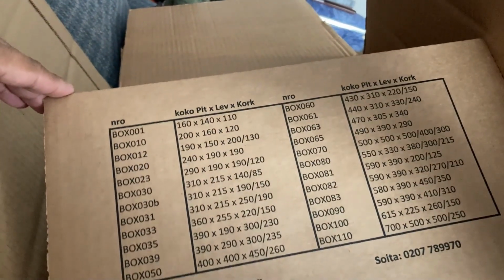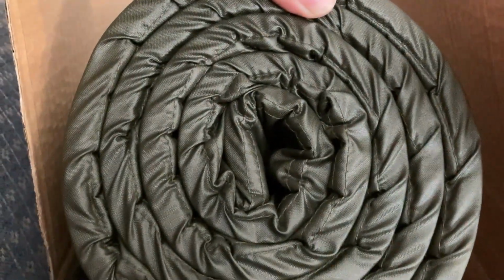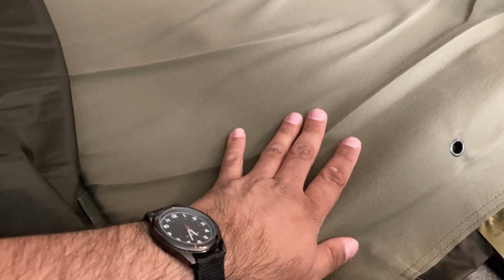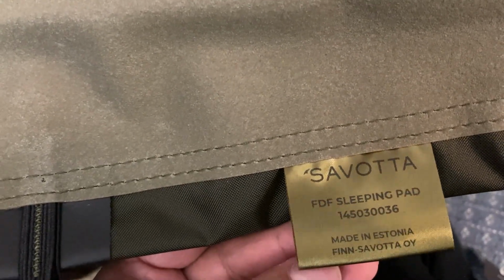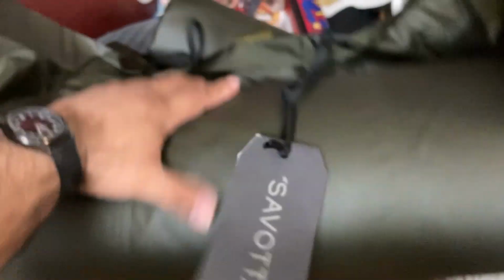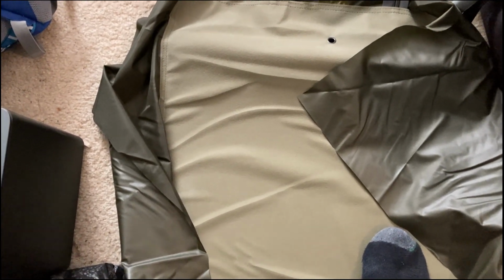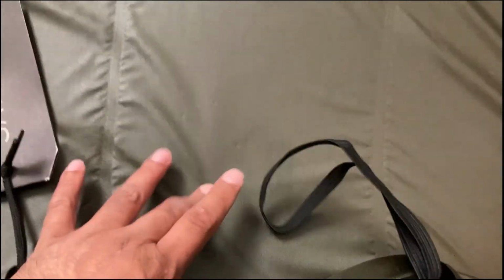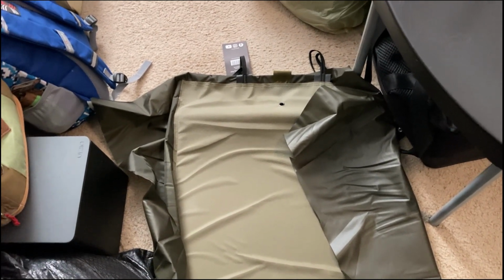Finnish Defense Force Sleeping Pad - First Look -Savotta sleeping pad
Finish Defense Force Sleeping Pad - First Look -Savotta sleeping pad